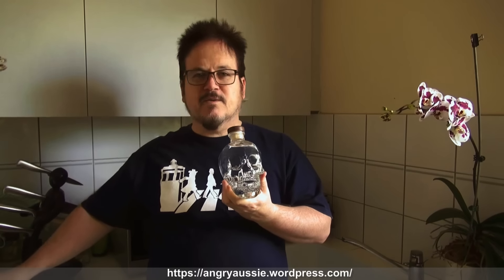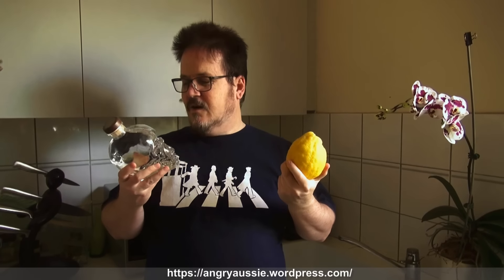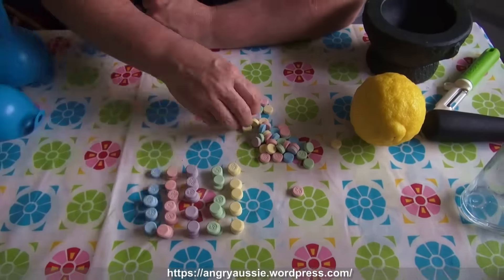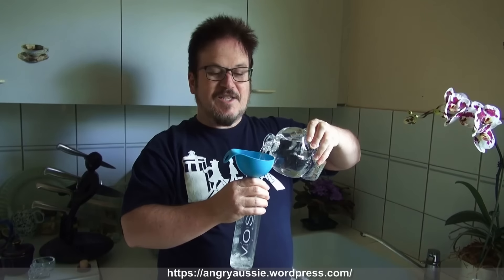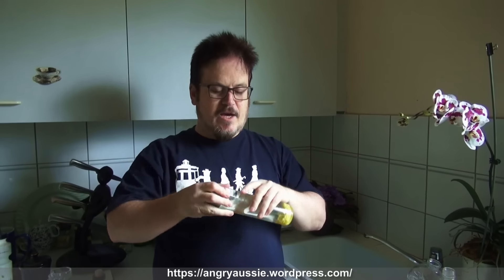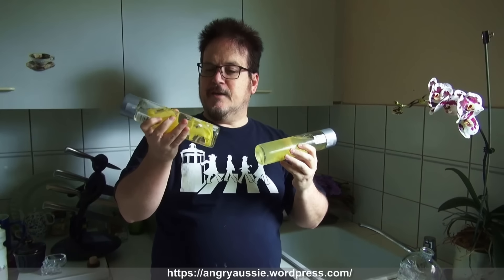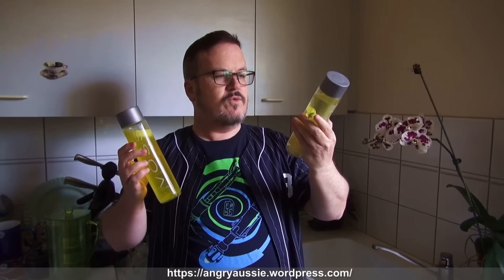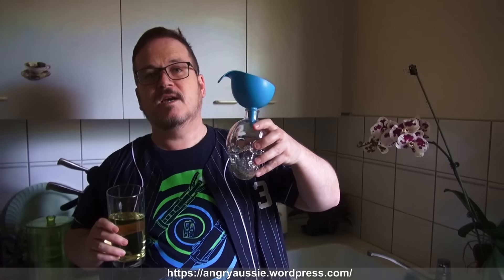HOWTO make lemon infused vodka - Angry Alcohol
Something for the weekend! Welcome to AA or Angry Alcohol. I'm going to make a series of videos showing how I flavour drinks. This is what is possibly behind some alcohol fueled videos I make.

There are really cheap shirts here that's still pretty good quality (and you can customise them!)

Send me hate mail!
GPO Box 3290
Melbourne 3001 Australia